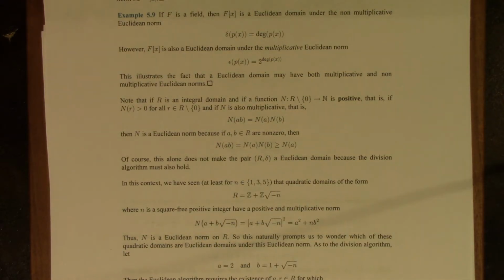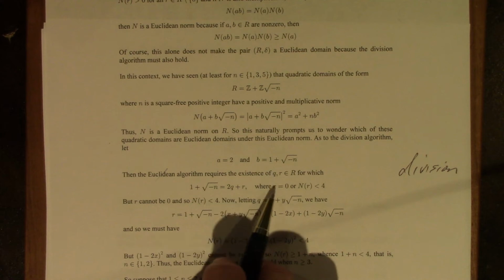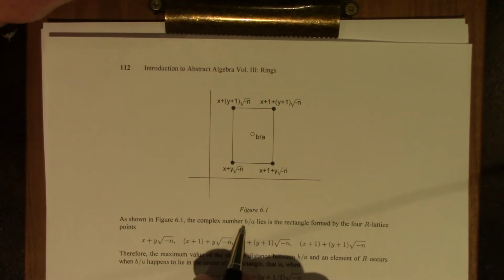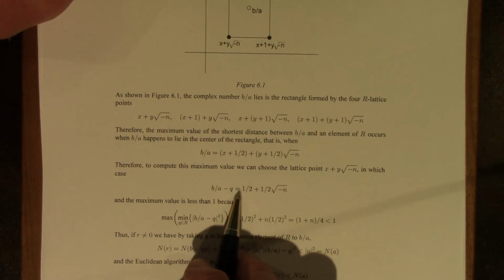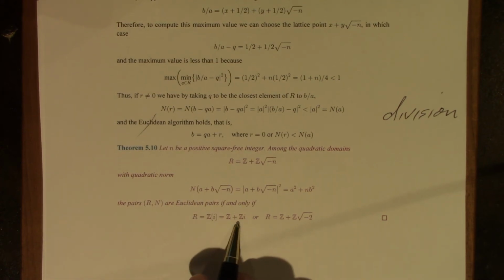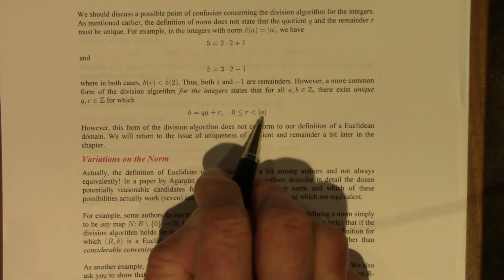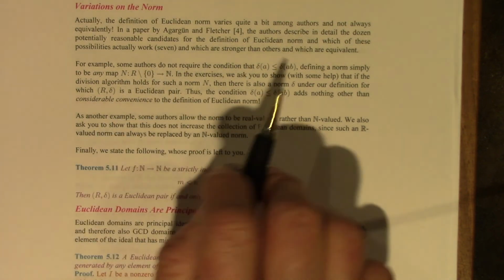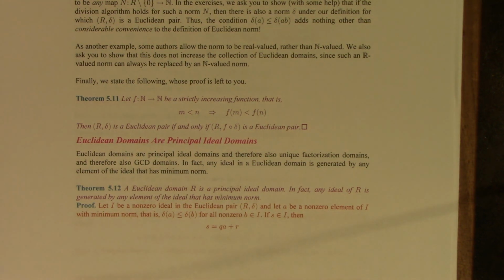Ring Theory: 12 Euclidean Domains 1